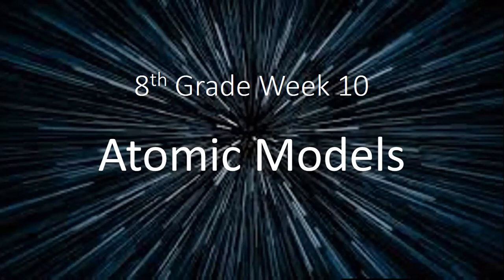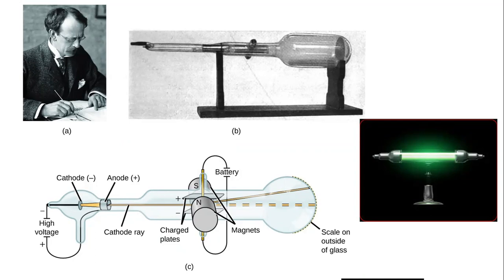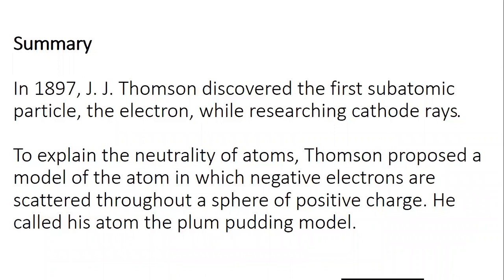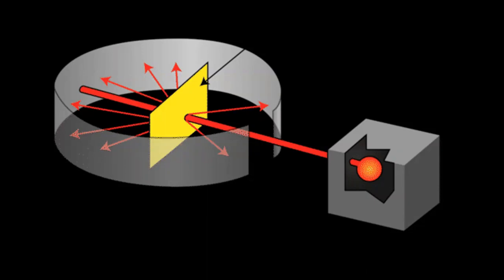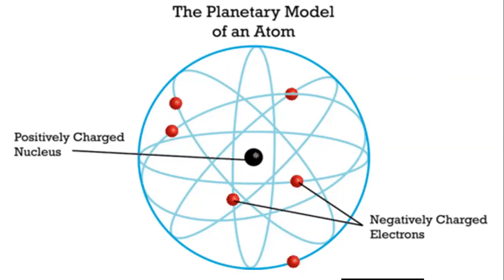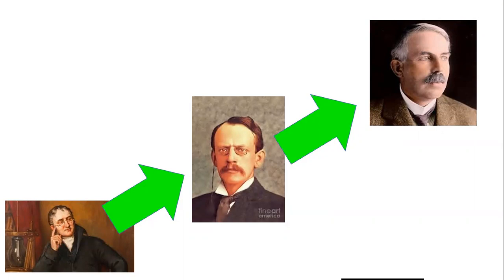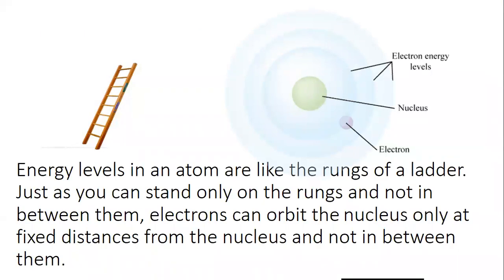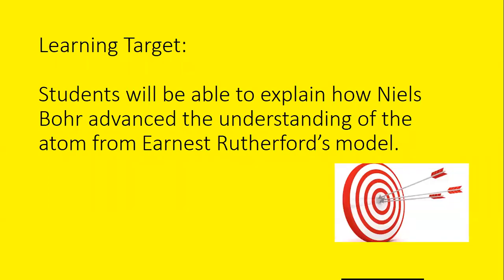8th Grade Week 10 Atomic Models